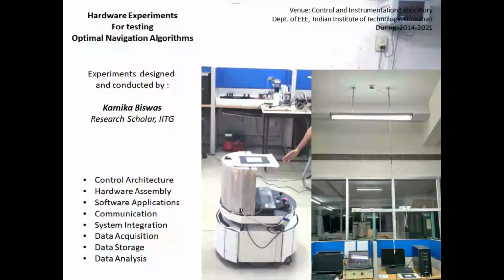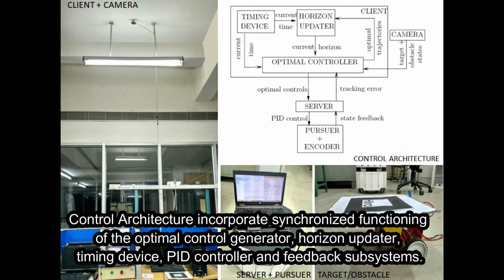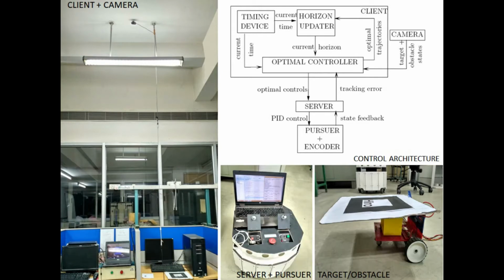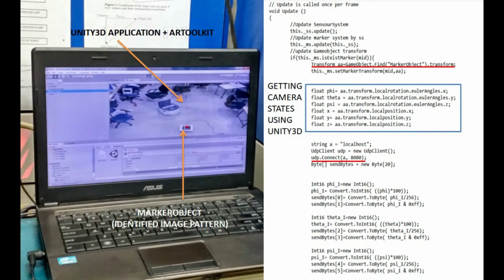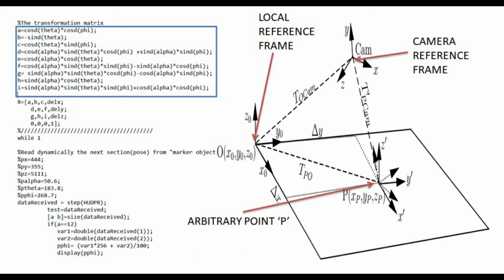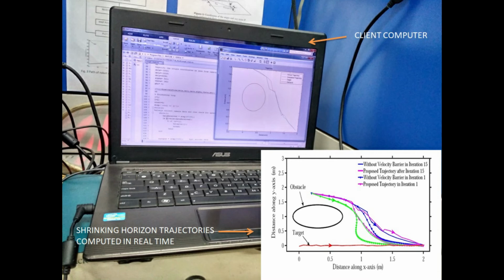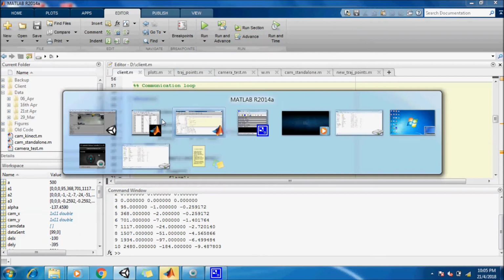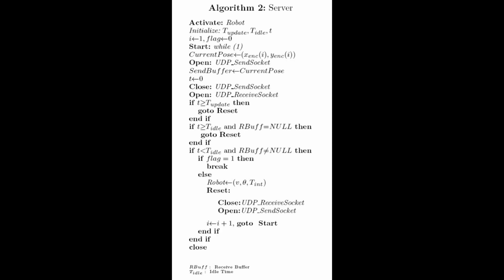Hardware validation set-up built from scratch for indoor mobile robot navigation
This video shows a hardware validation setup for optimal strategies implemented on mobile robot navigation in an indoor dynamic setting. The entire setup has been built from scratch without using readymade libraries other than GUI applications like Unity3D and IMU calibration using Arduino. Programs have been written in C++ and Matlab. Calibration and related operations have been performed in-house at the control and instrumentation laboratory of the Department of Electronics and Electrical Engineering at IIT Guwahati during 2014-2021 under the supervision of Dr. Indrani Kar.